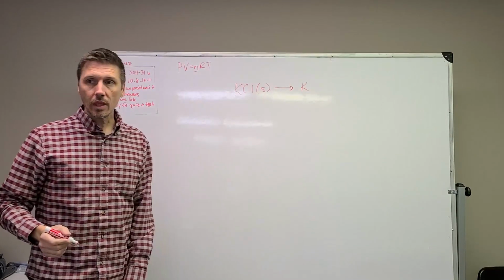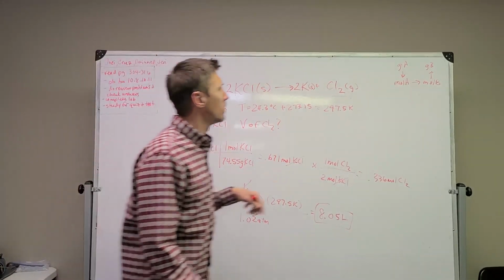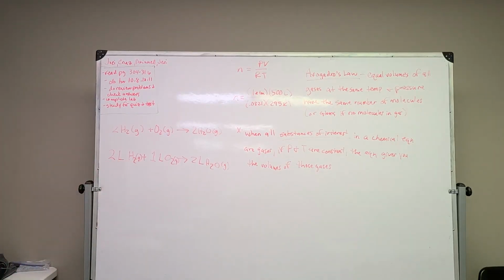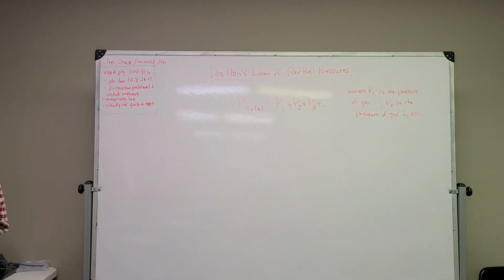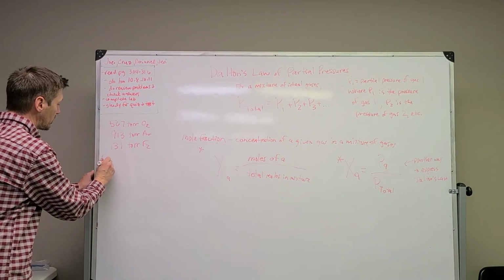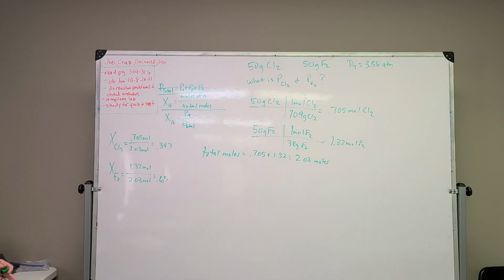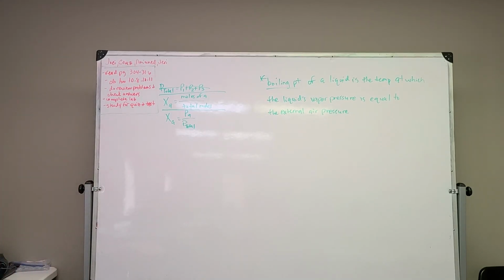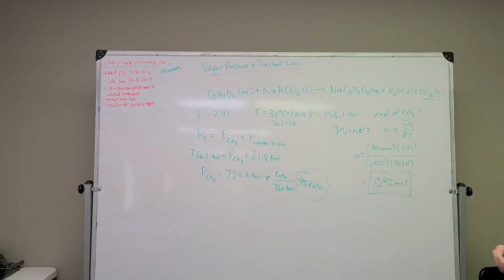Chemistry Lecture 10B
Chemistry - Ideal Gas Law and Stoichiometry,Dalton’s Law, Mole Fraction, Vapor Pressure